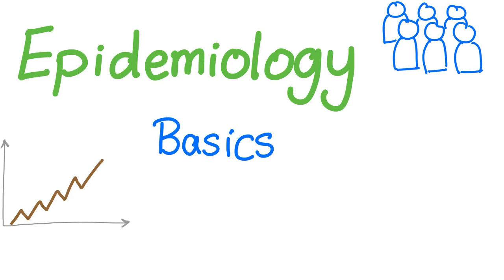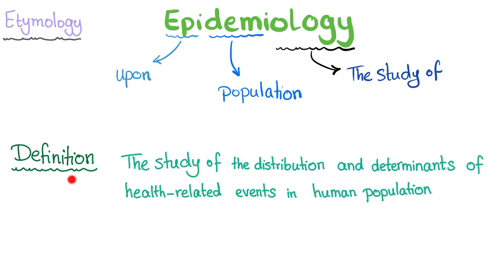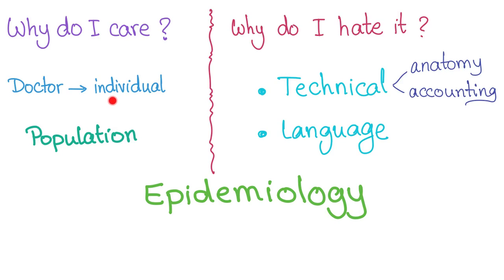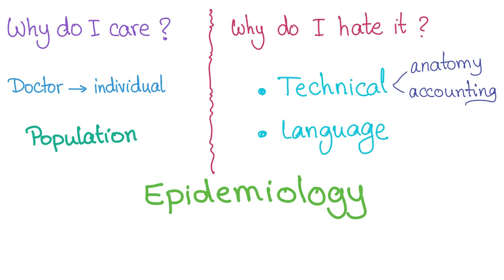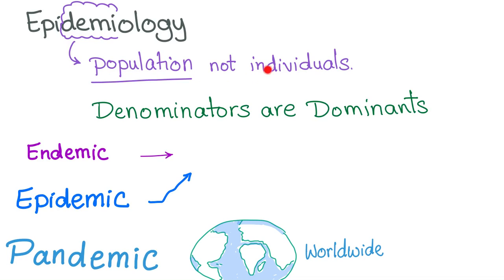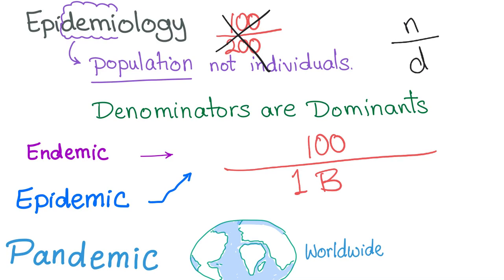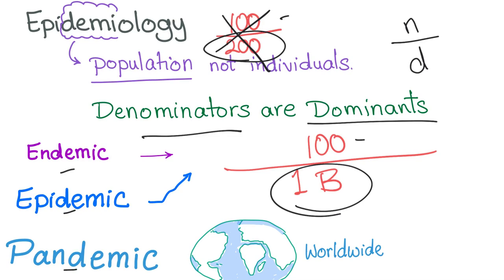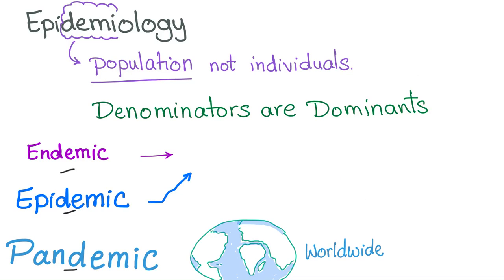Epidemiology Basics - Let’s Study the Population - Biostatistics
► Right Now! You can get access to all my hand-written hematology video notes (the notes that I use on my videos) on Patreon...There is a direct link through which you can view, download, print and enjoy! Let's start a new series on Epidemiology and Biostatistics.